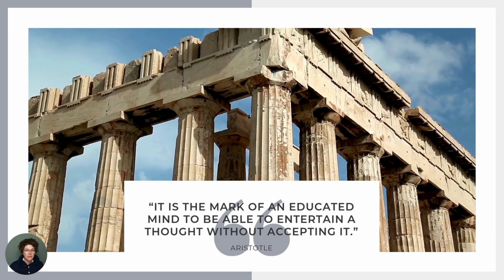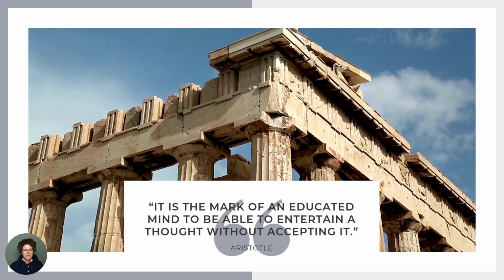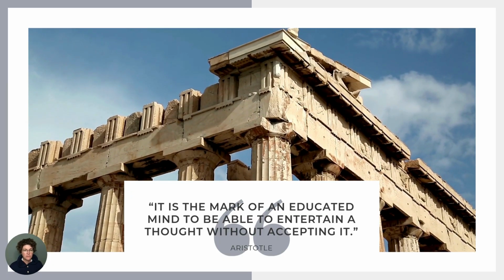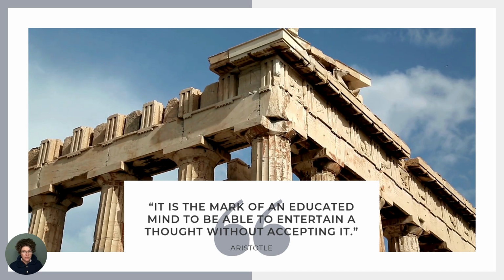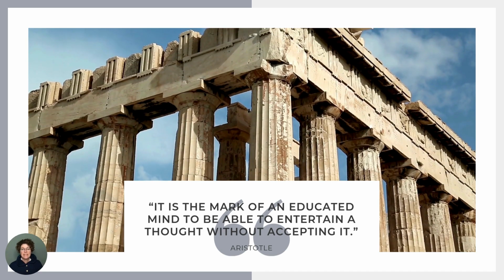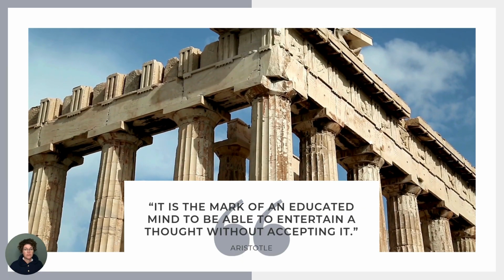Week Six Rize 2025